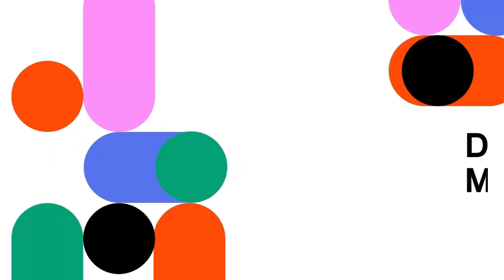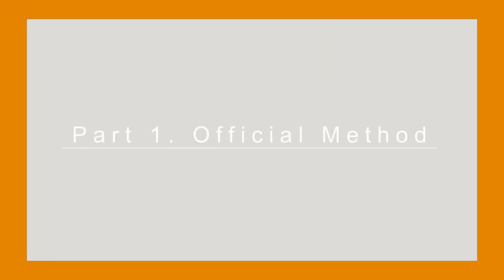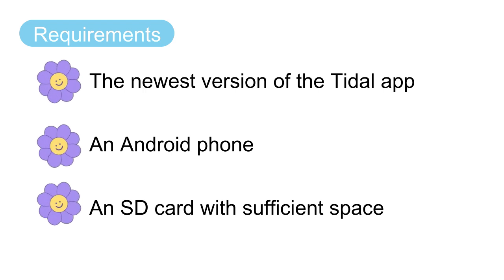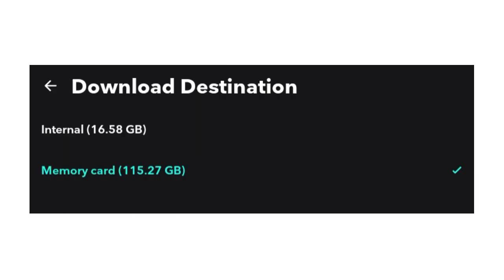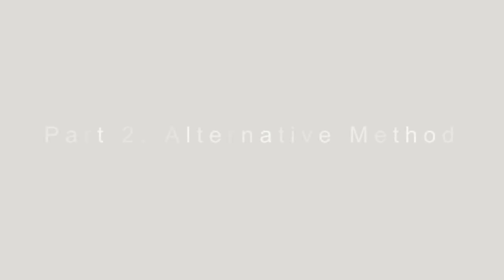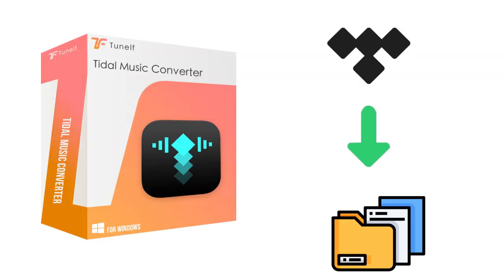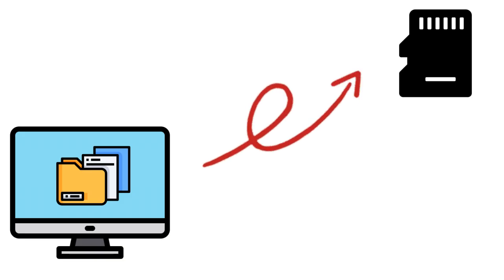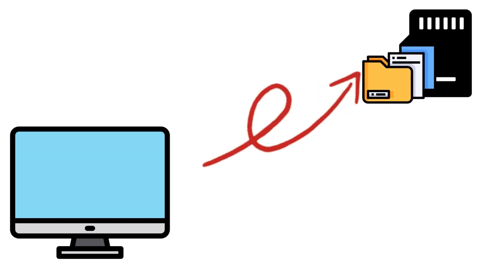How to Download Tidal Music to SD Card | Tunelf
Downloading Tidal music to an SD card can help save your mobile phone’s storage space. Do you want to know how to download Tidal to SD card? Come to this video to check 2 feasible methods. If you don’t have a Tidal subscription, try to get your favorite music locally.

TIMESTAMPS
00:11 Part 1. Official Method
00:53 Part 2. Alternative Method